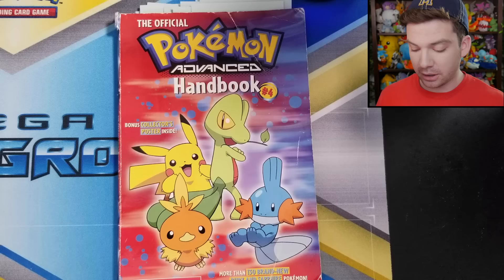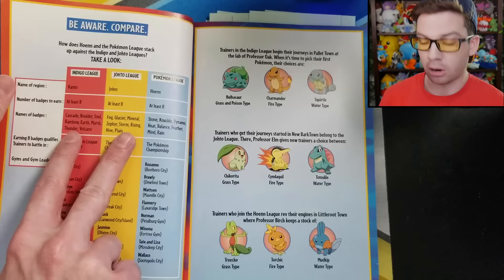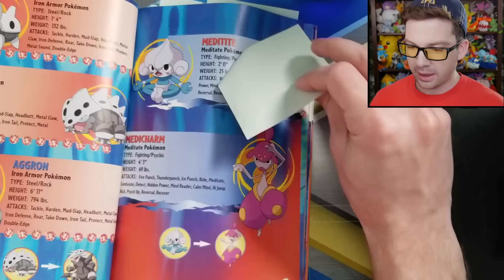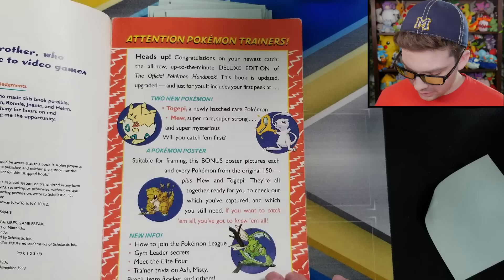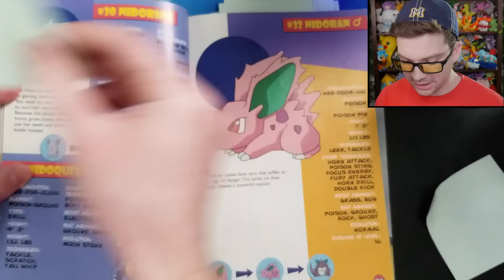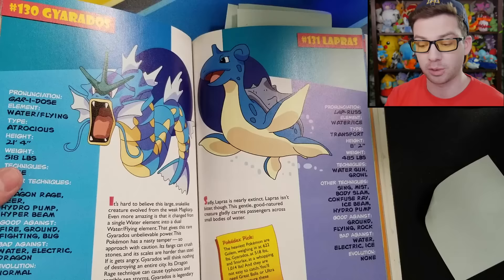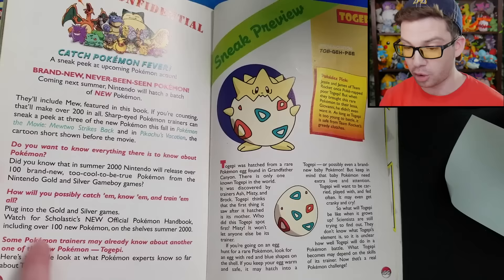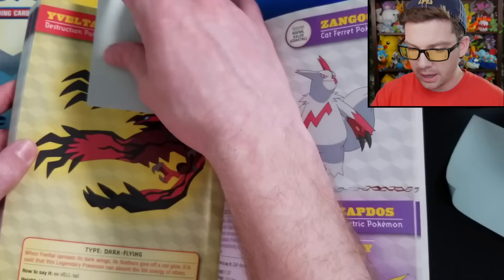Official Pokemon Handbooks That Are WRONG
I have some old official Pokemon handbooks, and they are riddled with completely wrong information.